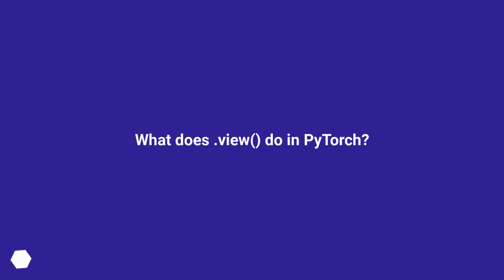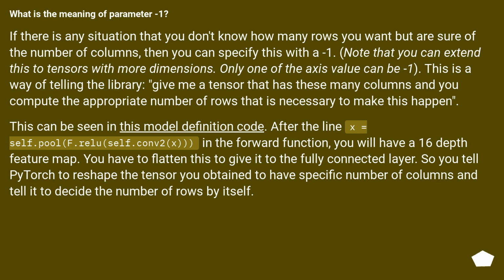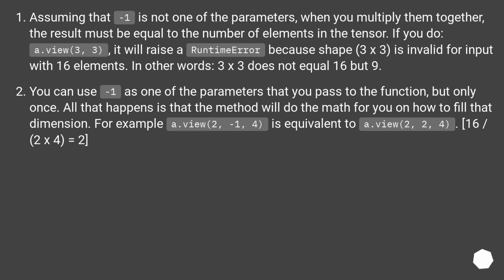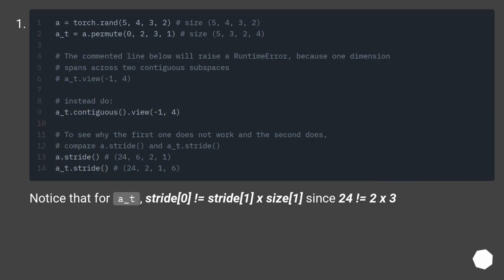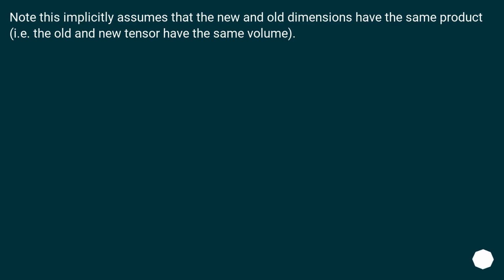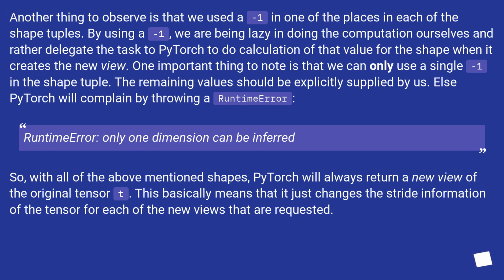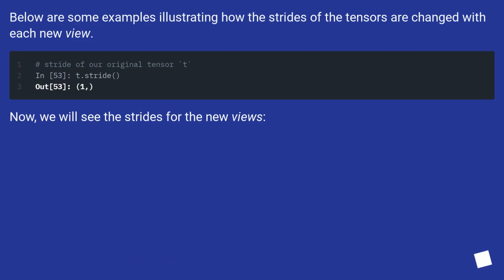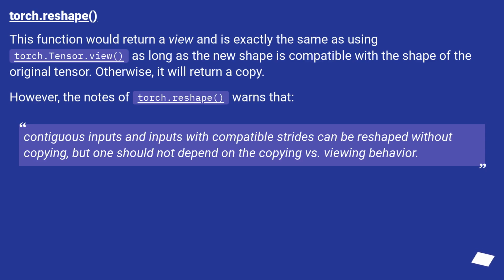What does .view() do in PyTorch?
Chapters
00:00 Question
00:20 Accepted answer (Score 426)
01:50 Answer 2 (Score 52)
04:34 Answer 3 (Score 48)
06:21 Answer 4 (Score 18)
10:29 Thank you